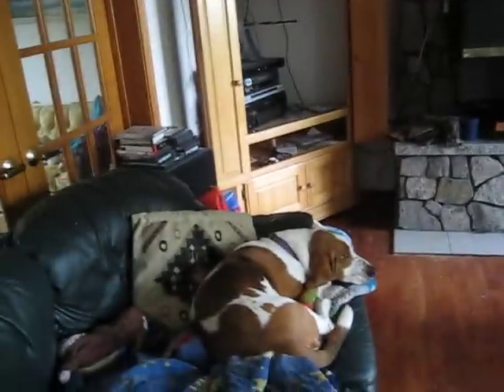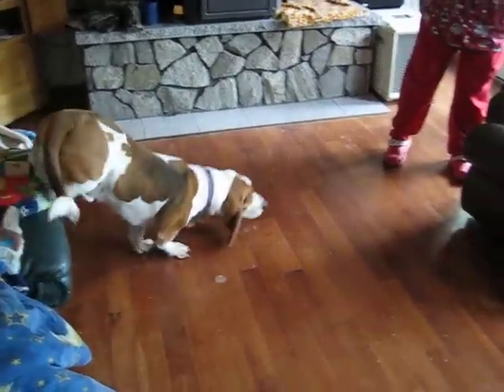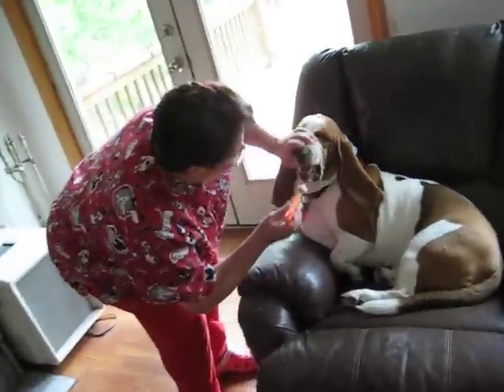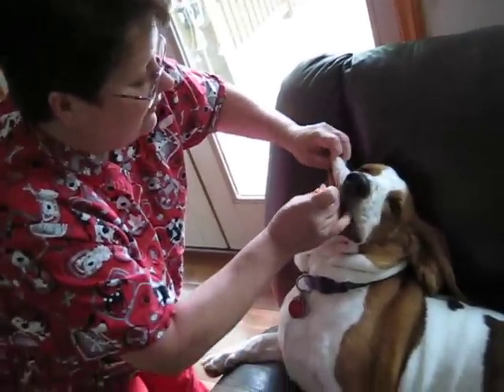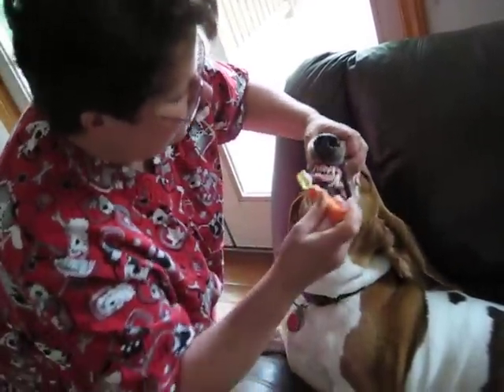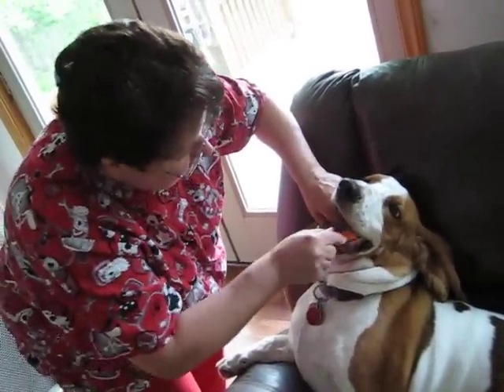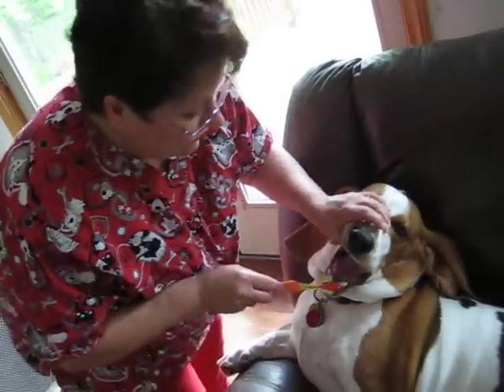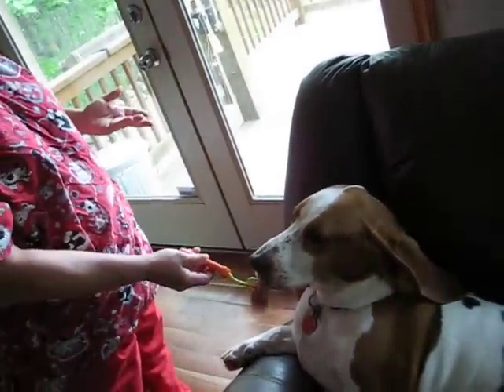How to brush a dog's teeth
Teresa Beal Licensed Veterinary Technician at Sacopee Veterinary Clinic demonstrates how to brush dog's teeth on her Bassett Hound named "Louie".